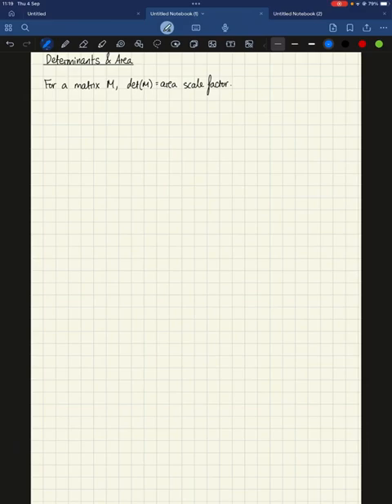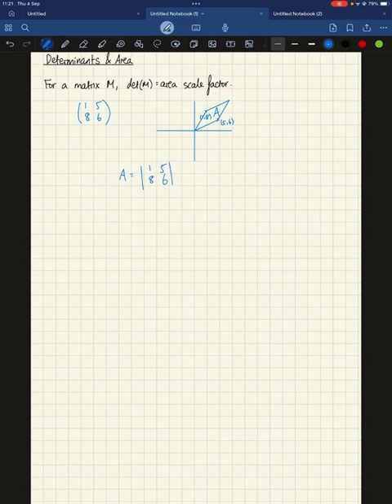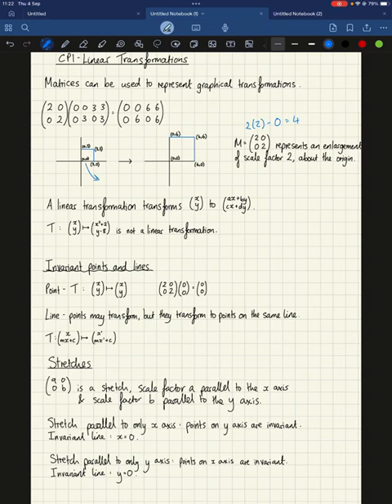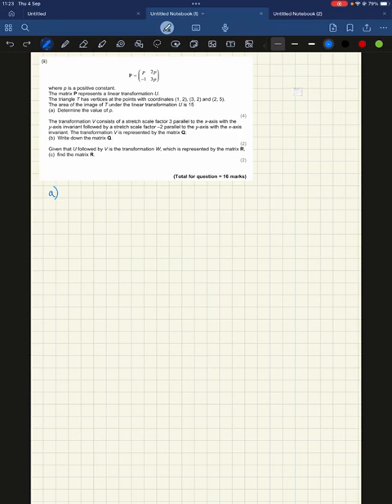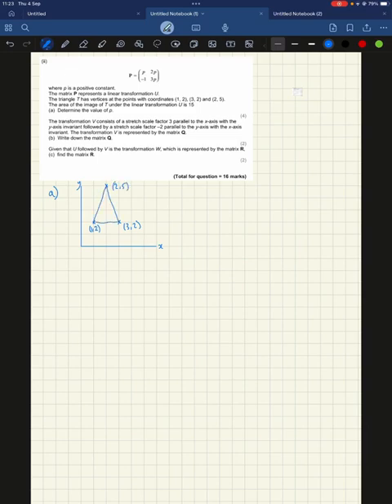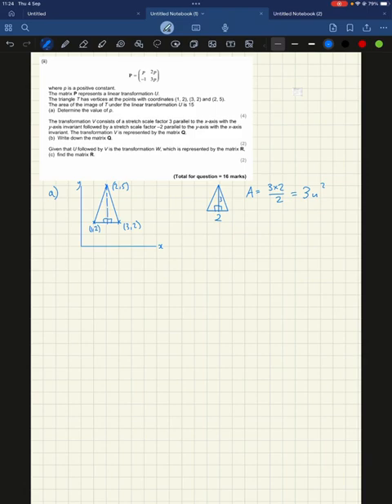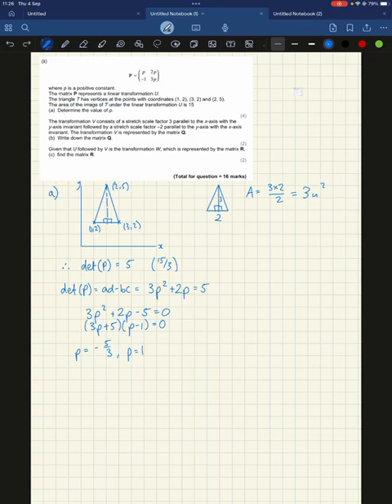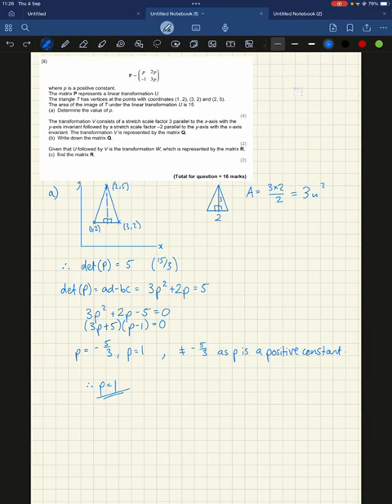Edexcel AS Further Maths Core Pure 1 - Linear Transformations: Enlargements & Stretches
2nd video of this ch7 linear transformations series, covering determinants as area scale factors!